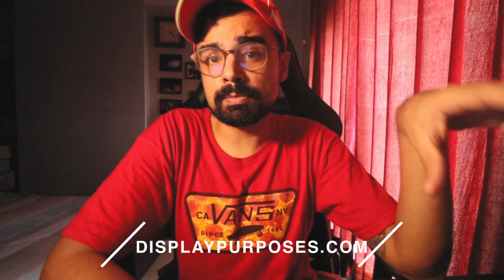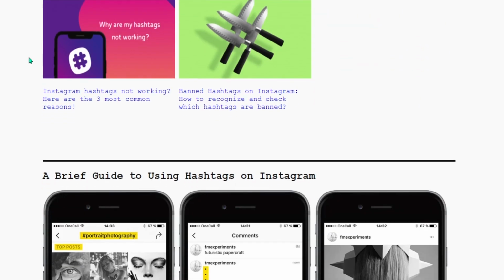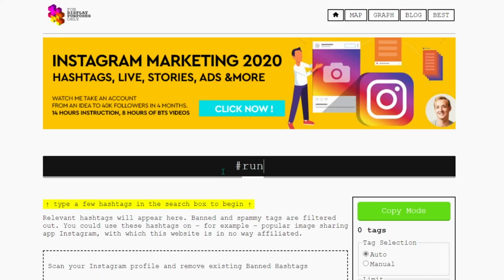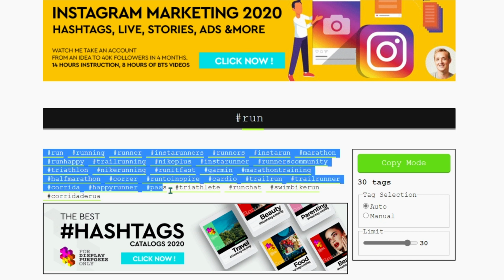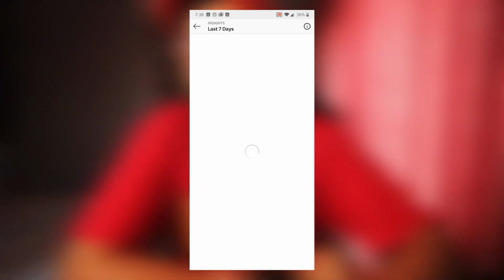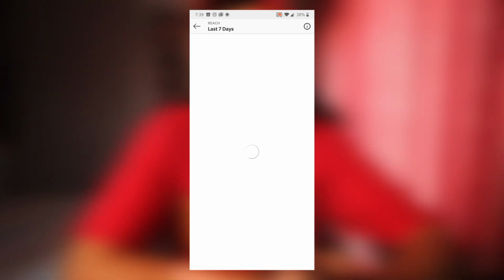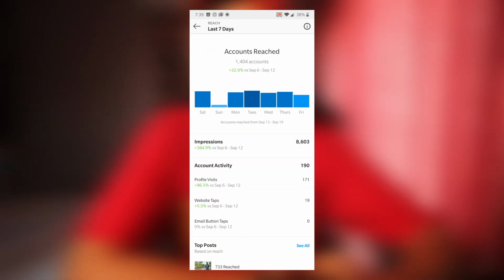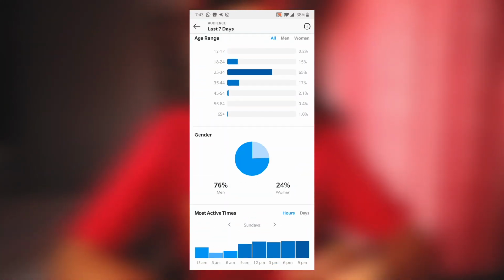Beginner Instagram Tips | Hashtags & Scheduling